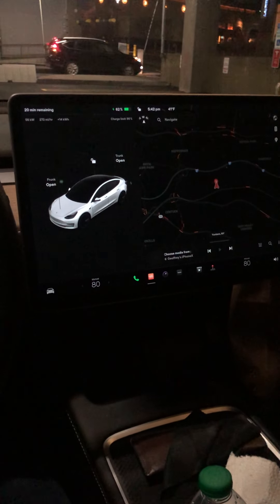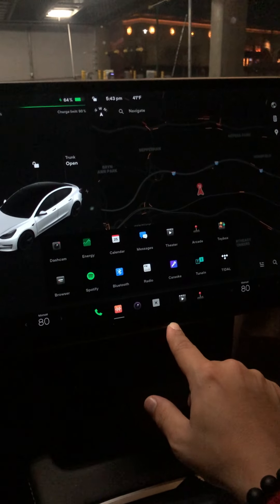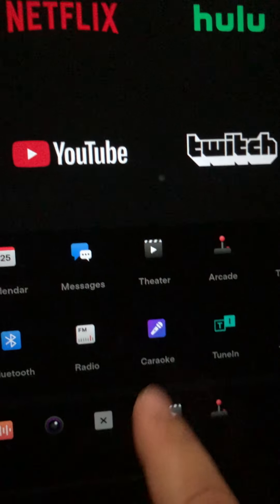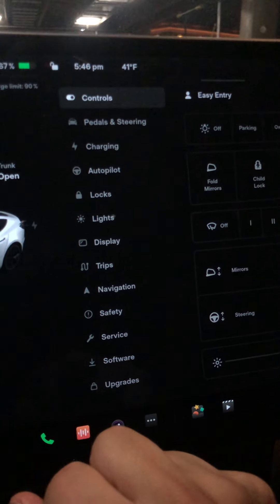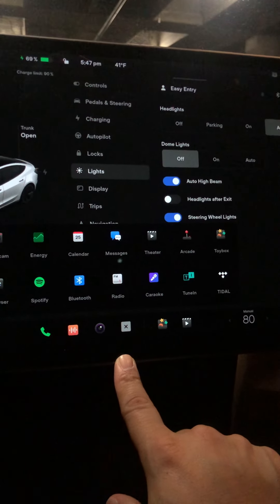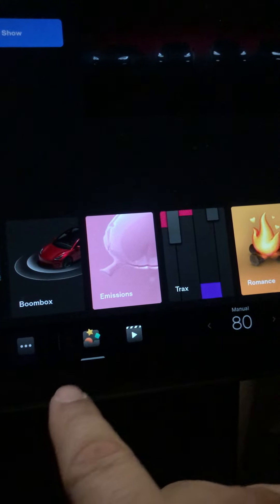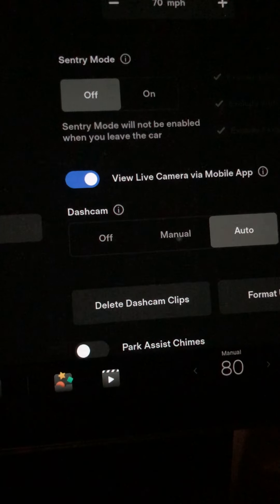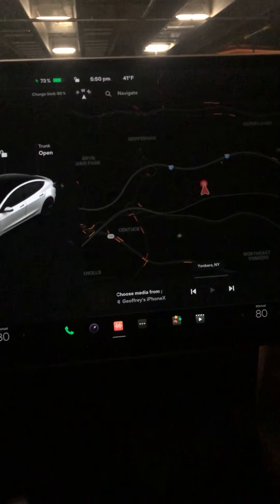New software updates (new interface configuration)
New interface screen has new configurations. Shortcuts and more.